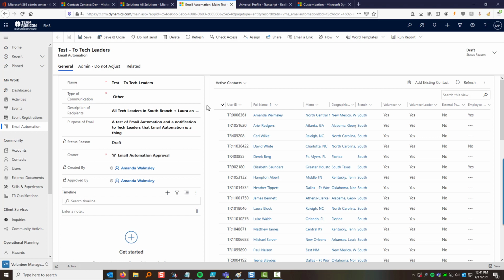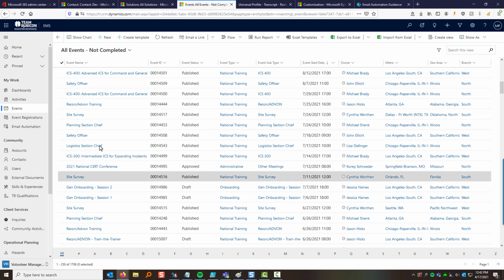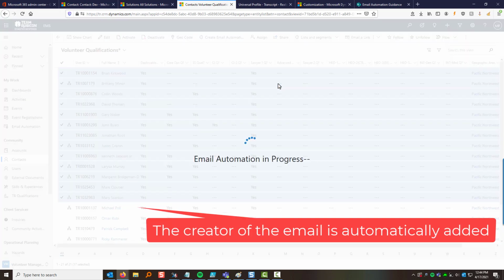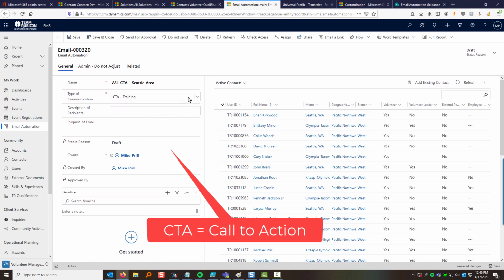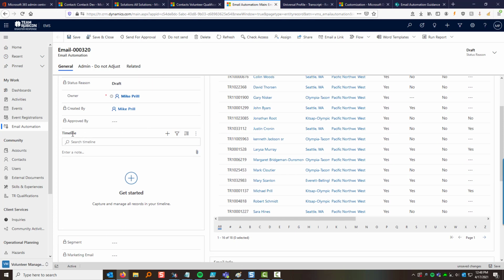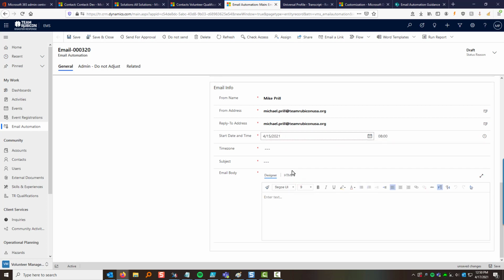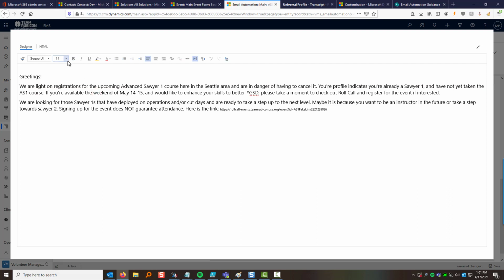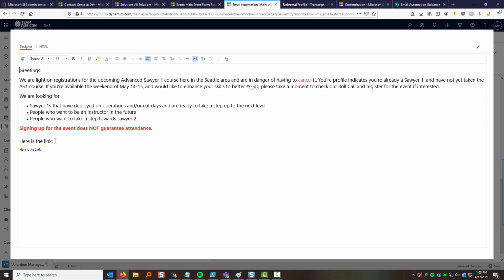Email Automation Intro